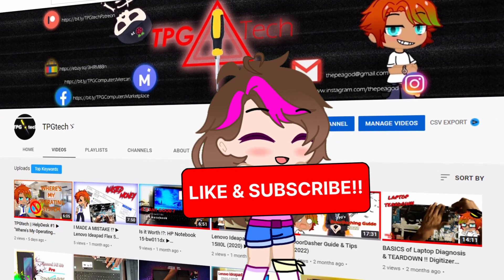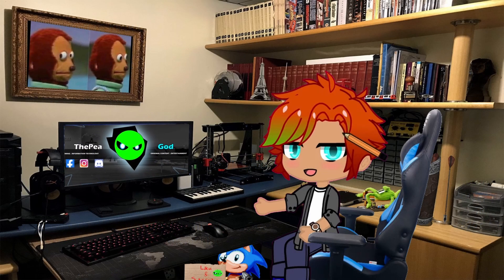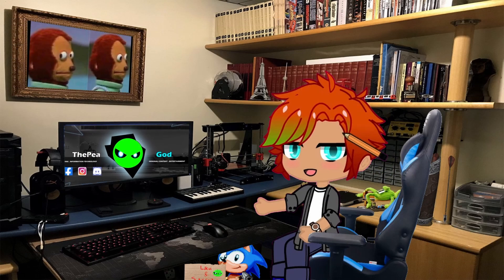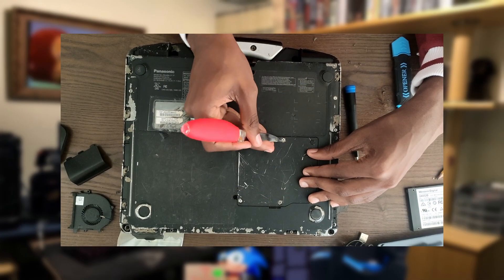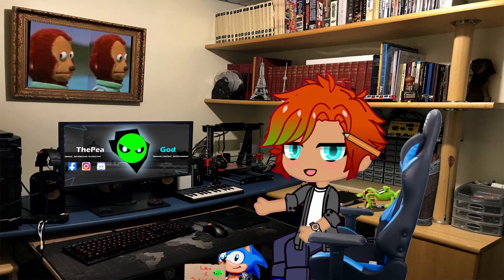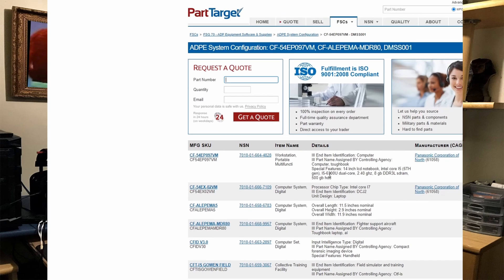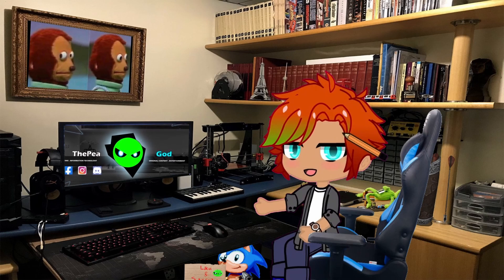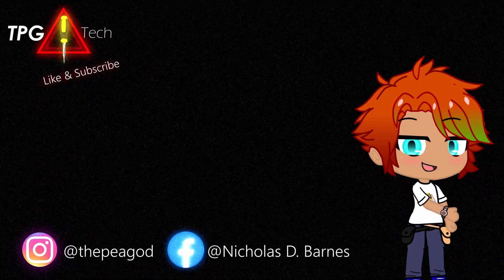Panasonic CF-ALEPEMA5 BIOS LOCKED !! - We'll Fix It !!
How did you like to work shown in the video ? If I may have missed some details or made a mistake please don't hesitate to share it with me 👍